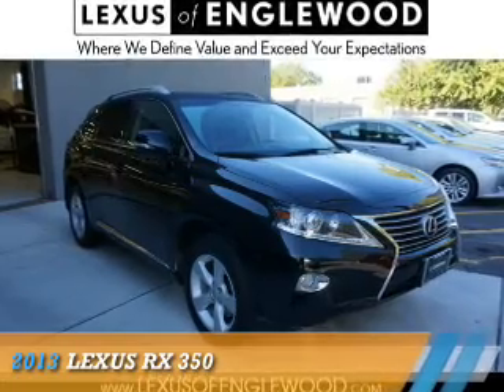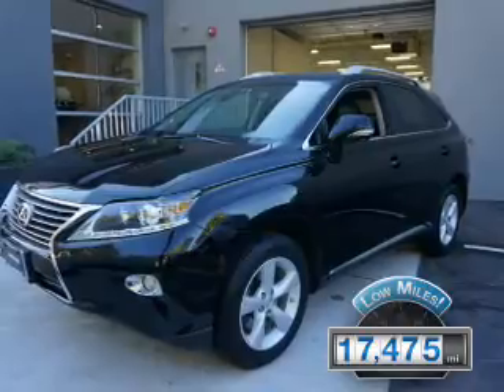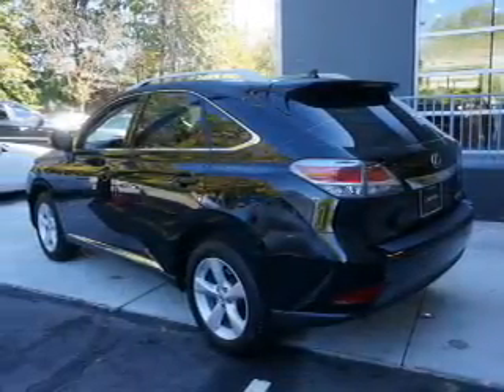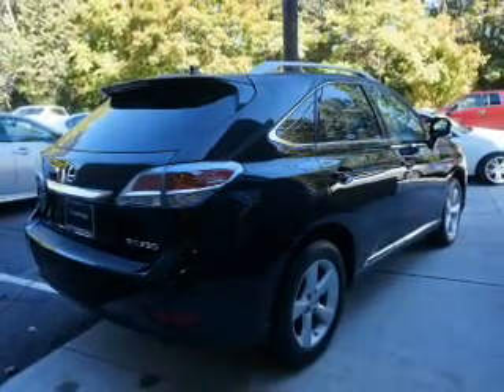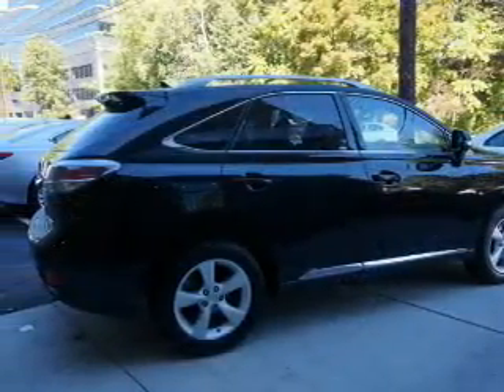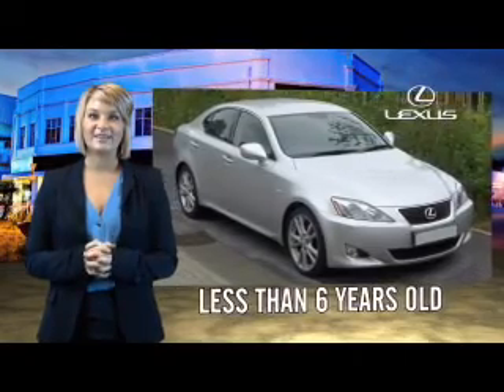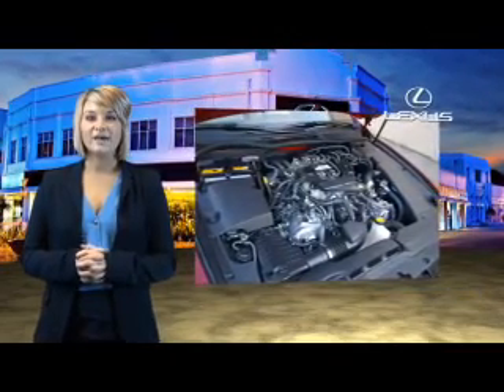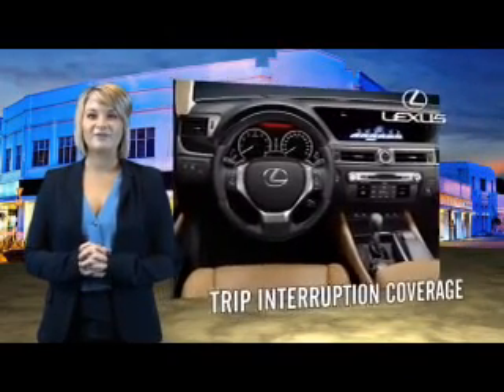2013 Lexus RX DC210734 - Englewood NJ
Year: 2013
Make: Lexus
Model: RX
Trim: 350
Engine: 3.5 liter 6 cylinder AWD
Transmission: Automatic
Color: Black
Mileage: 17475
Address:
VIN:2T2BK1BA0DC210734